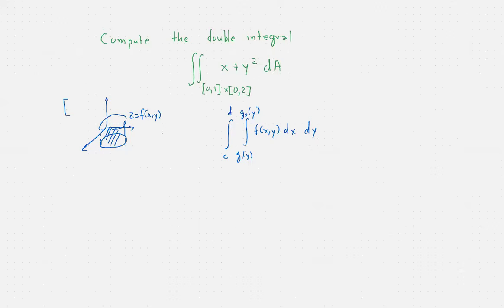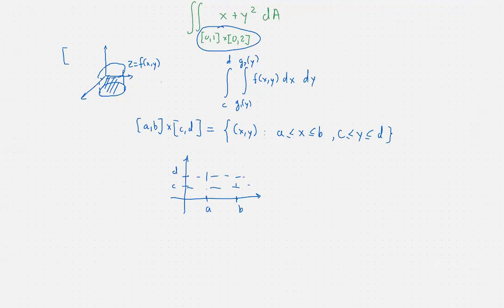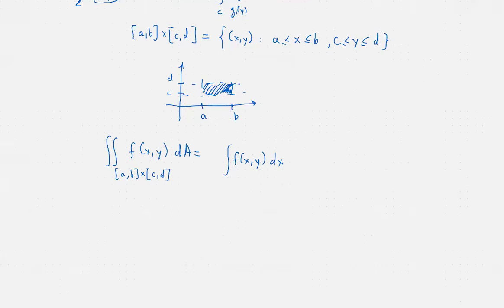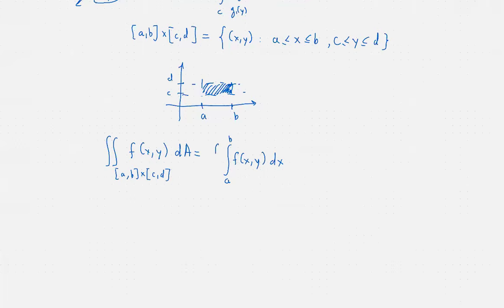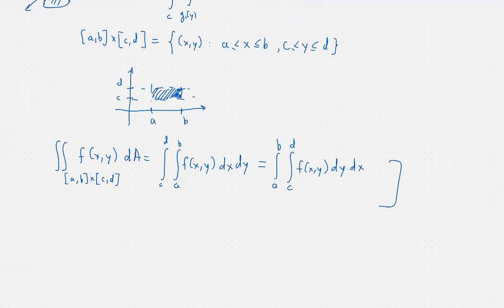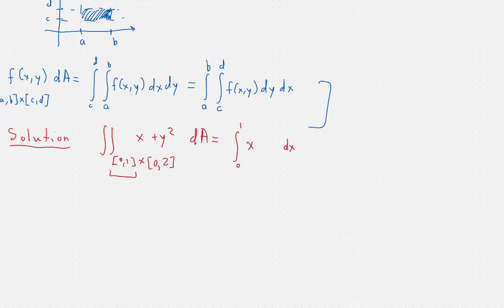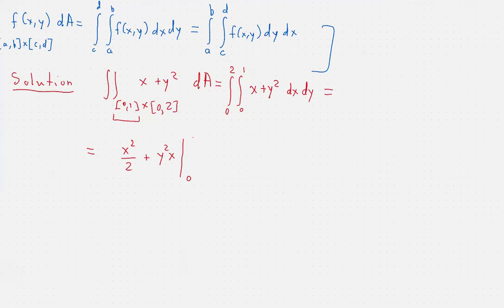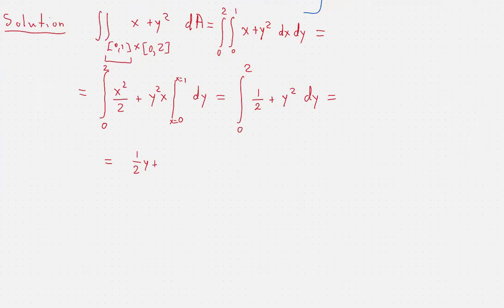Calculus III - Problem of the day - 49 - Introduction To Double Integrals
In this video we introduce double integrals and compute a double integral over a rectangle.